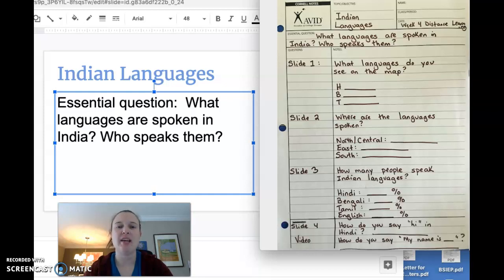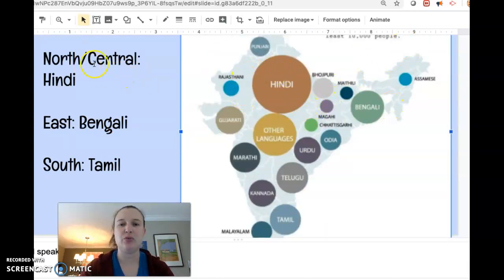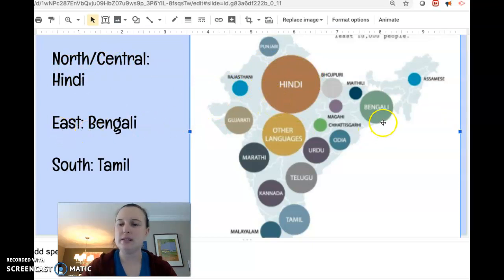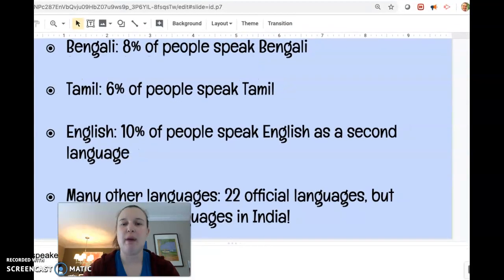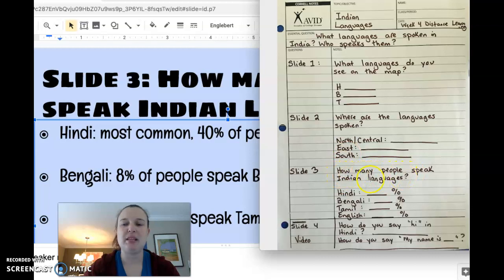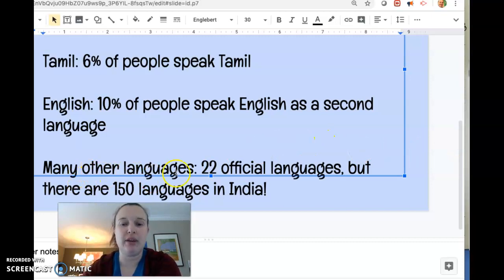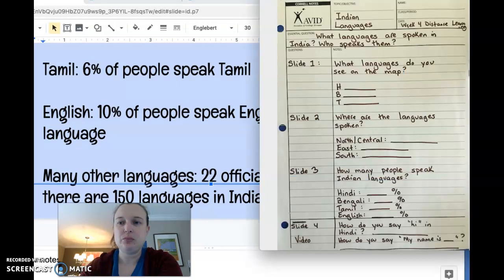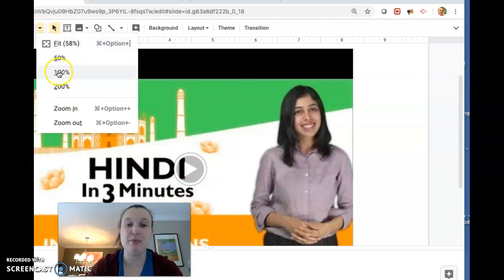Languages in India